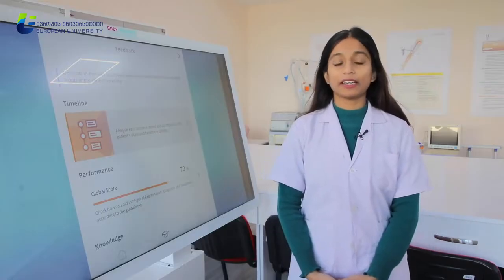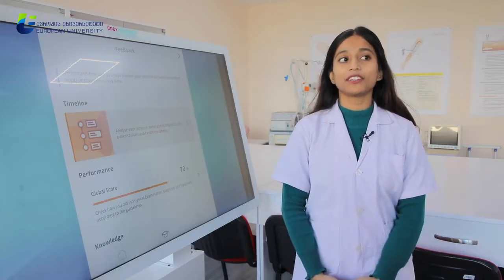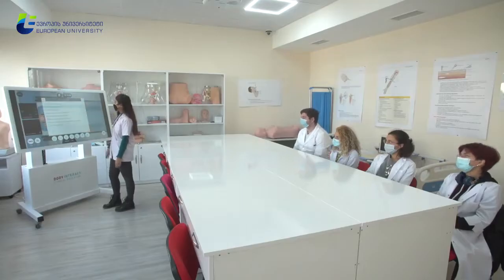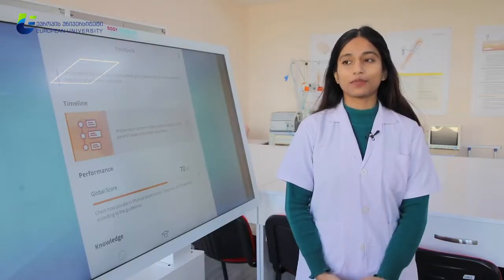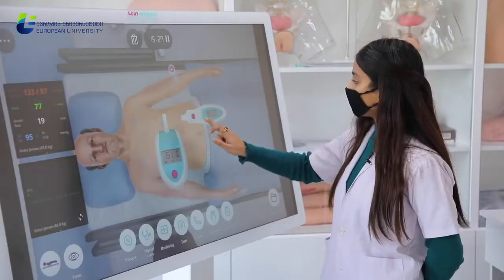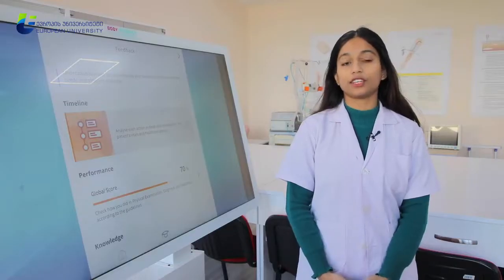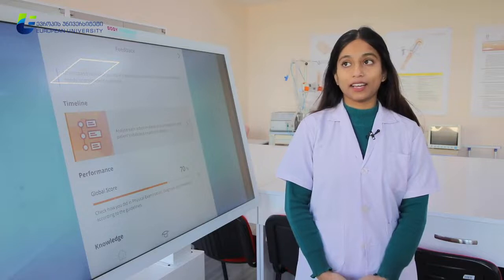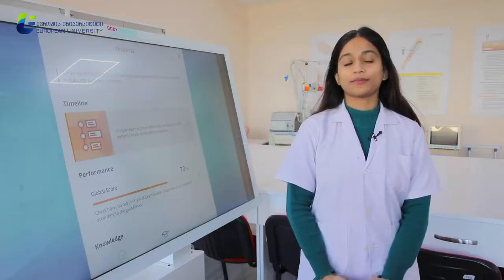Medical Faculty of European University implements Body Interact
Copyright: Medical Faculty of European University